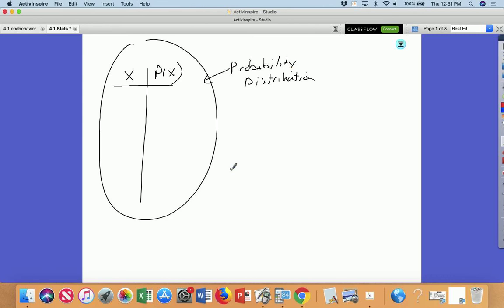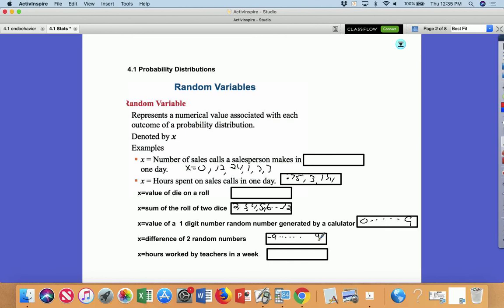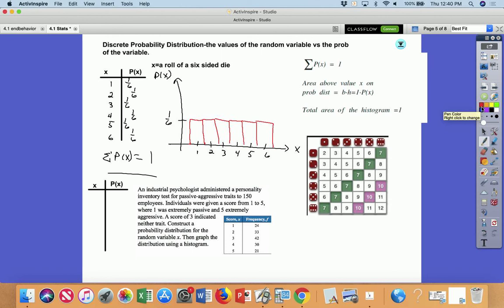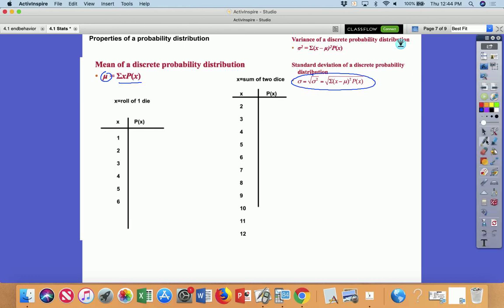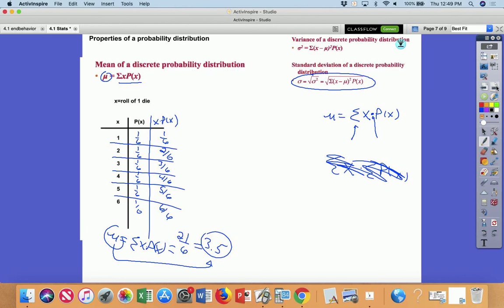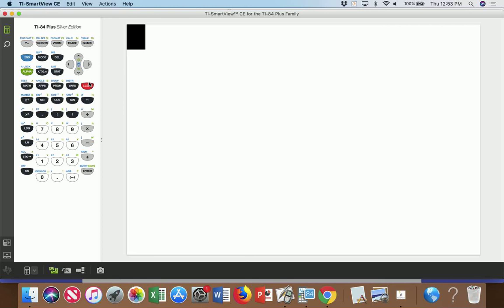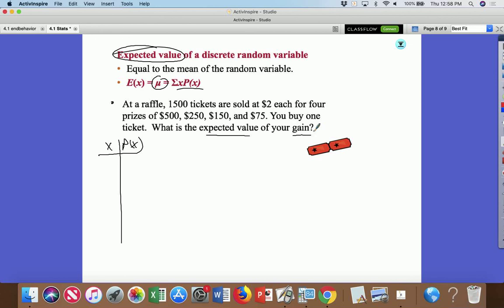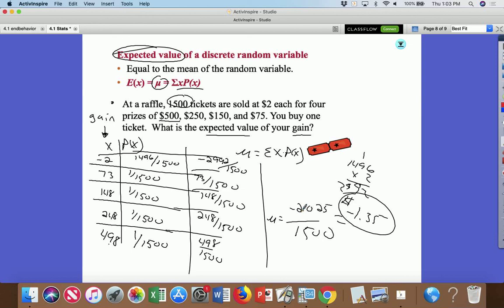4 1 stats